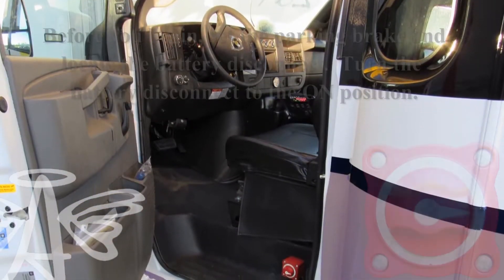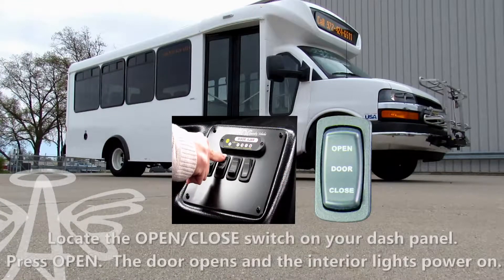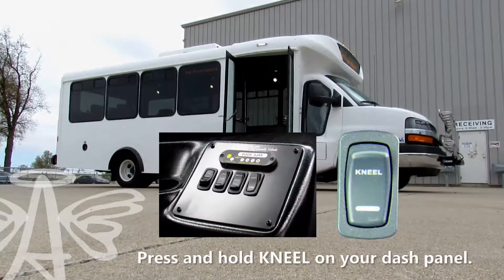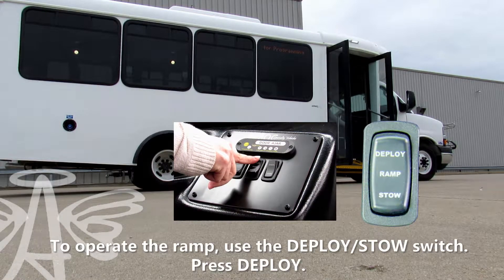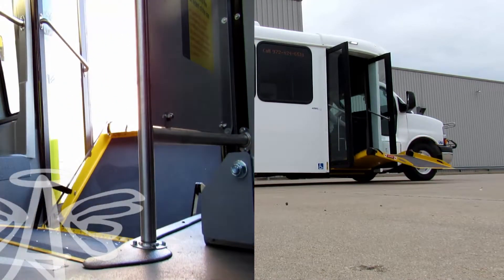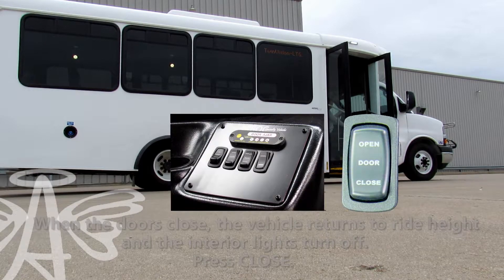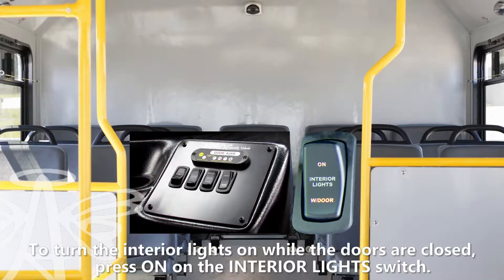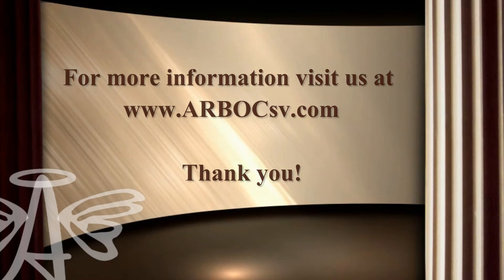DashFunctions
A tutorial on operating the dash functions of an ARBOC bus.